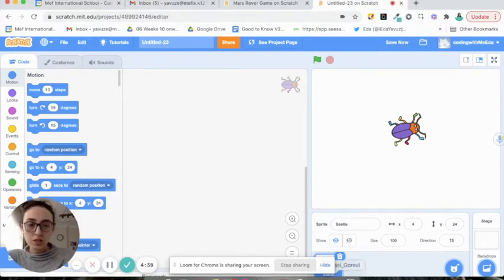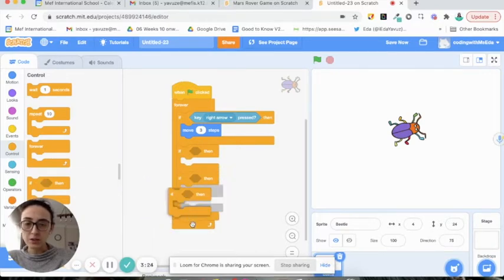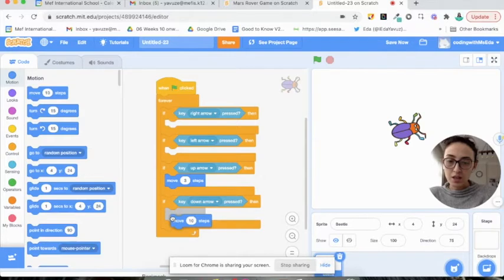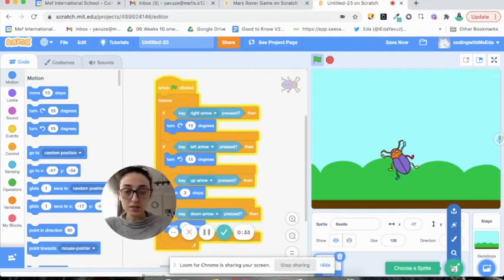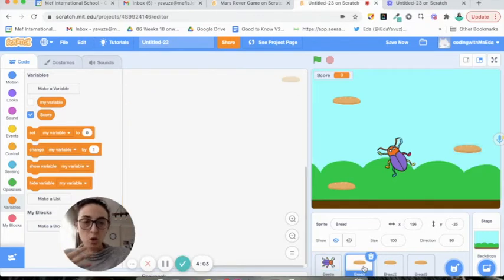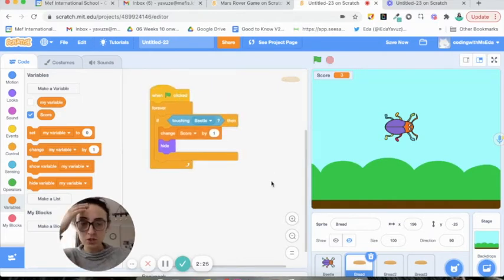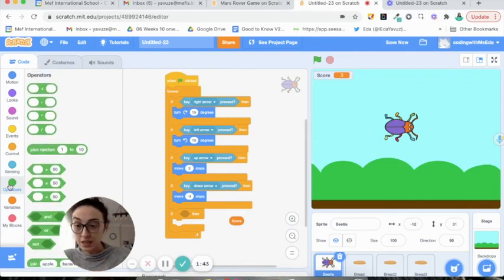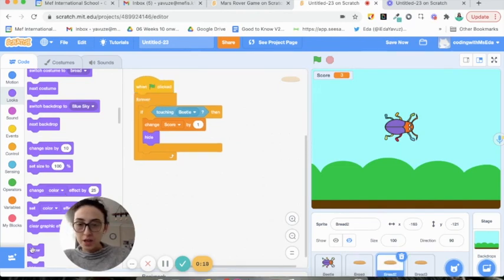Make a Beetle Game with Scratch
In this video you can get the answers for:
1) How to make a sprite move smoothly
2) How to add a scoreboard